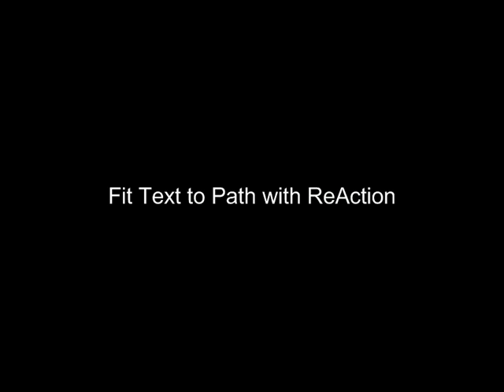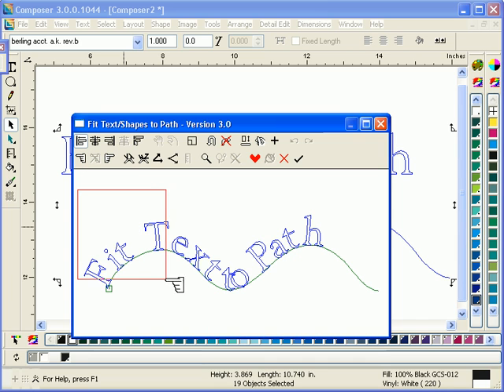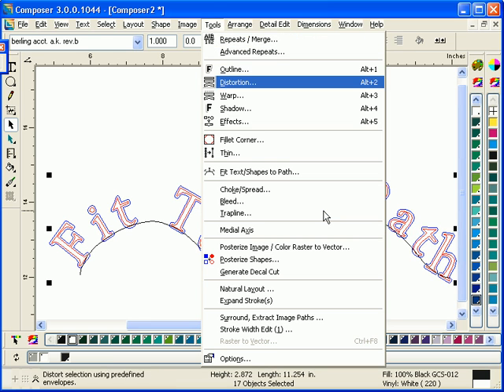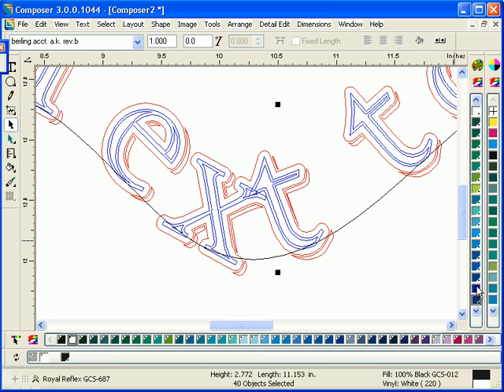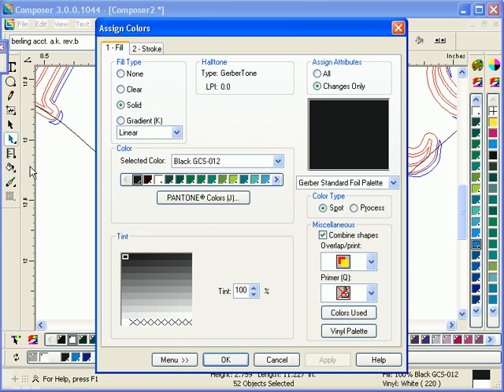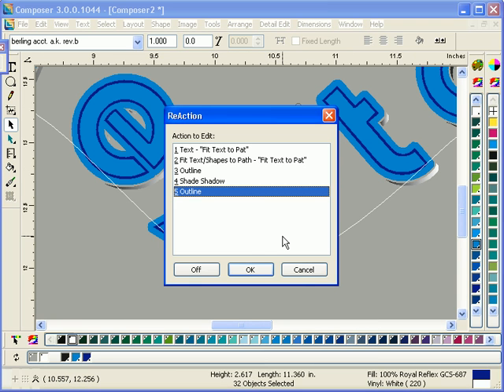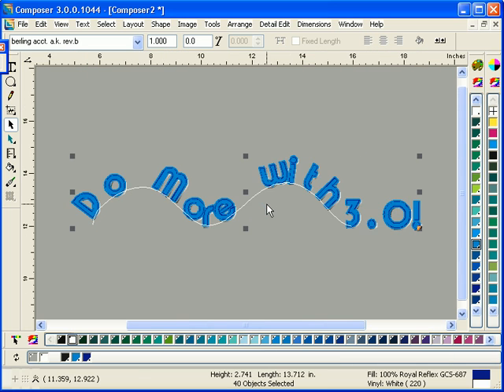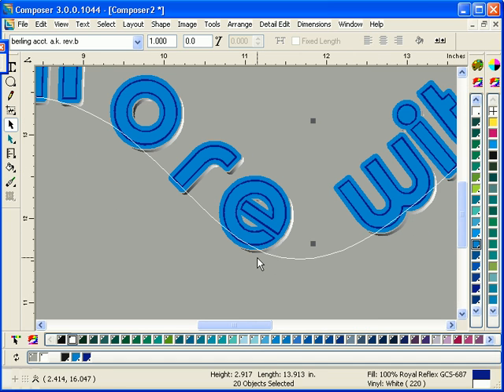Fit Text to Path with ReAction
ReAction is a simple-to-use but very powerful new set of Composer capabilities that maintain the smart-edit, color and shape edit relationships.
With multiple enhancements in this single feature, ReAction will transform the way you use OMEGA.